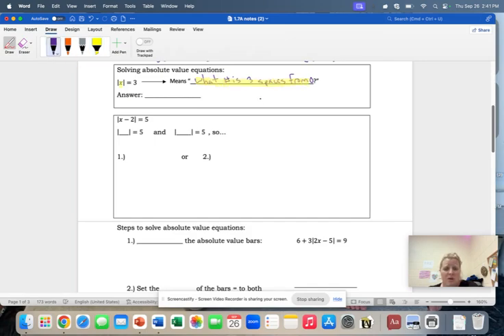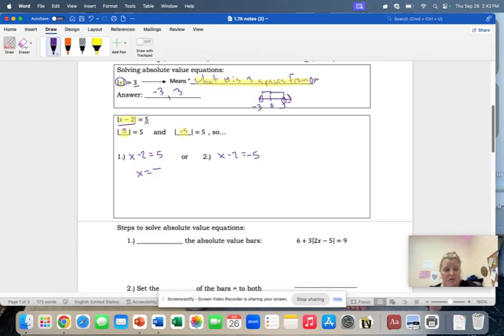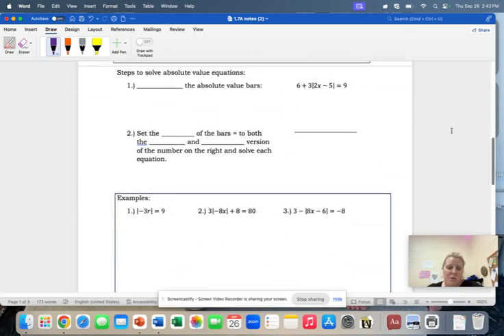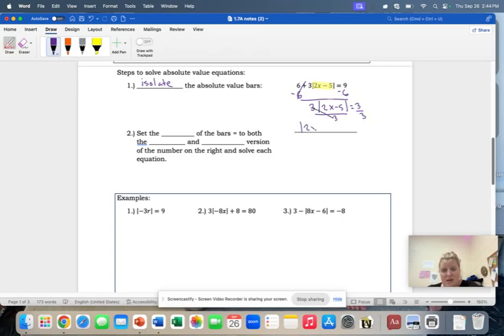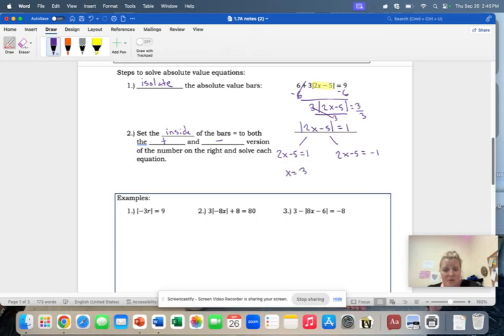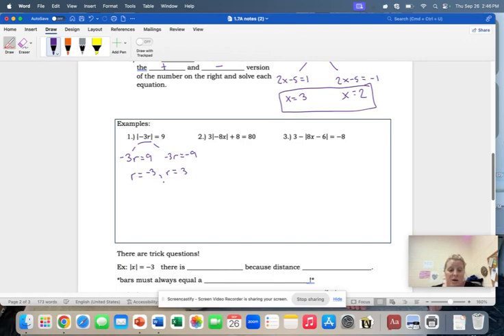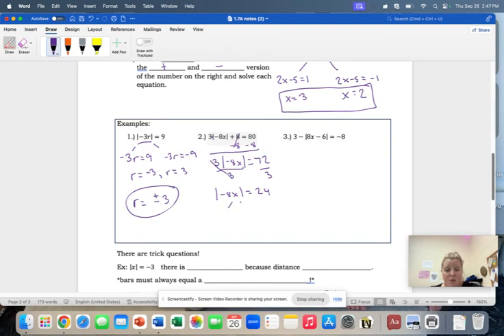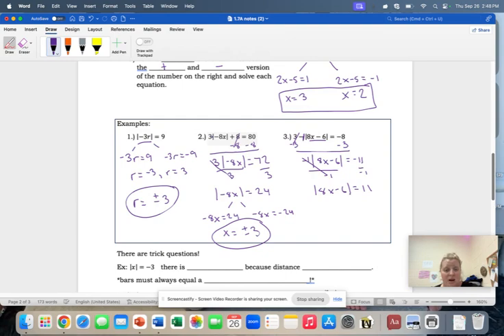Lesson video 1 7A part 2